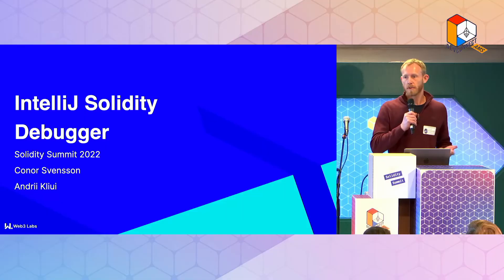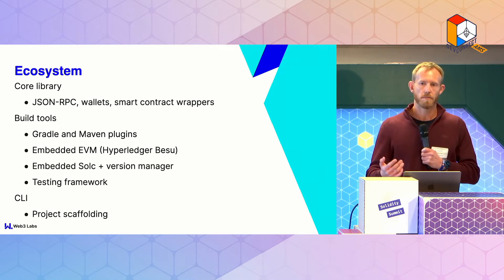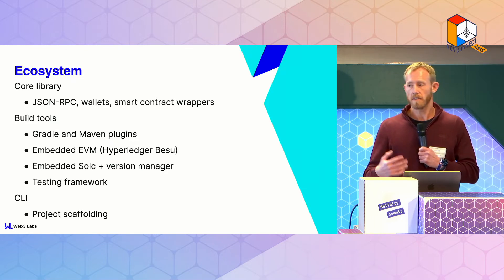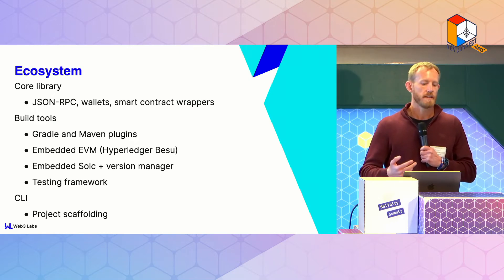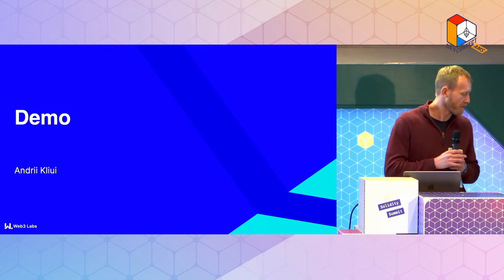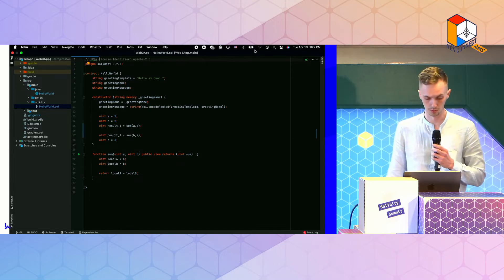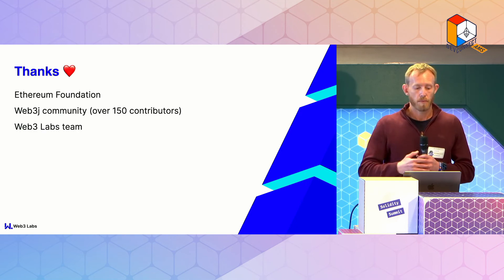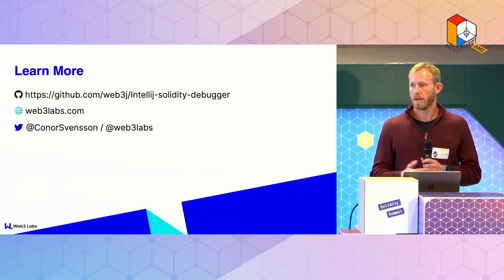Solidity Summit 2022 - 14 IntelliJ Solidity Debugger - Conor Svensson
This talk was part of Solidity Summit 2022 Amsterdam. All details at summit.soliditylang.org.

Abstract:
We've been working on a Solidity debugger for IntelliJ this past few months and we'd like to demo it.